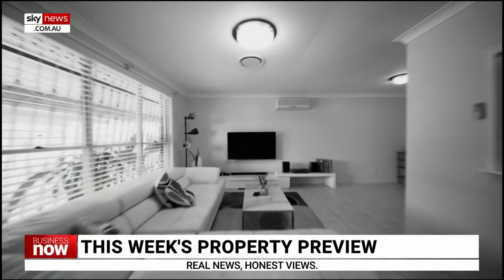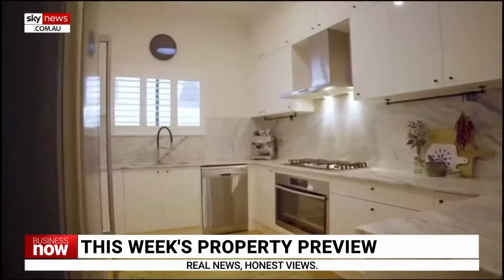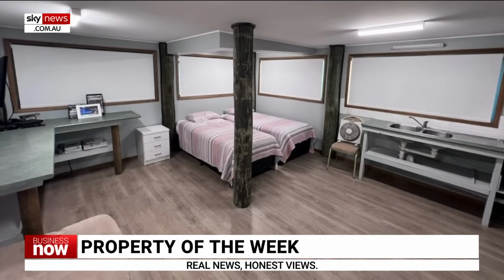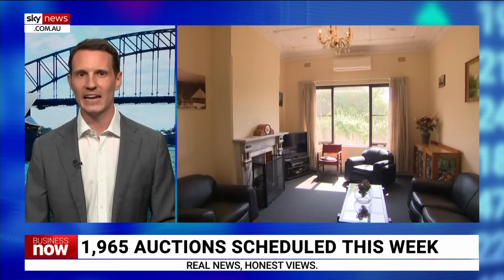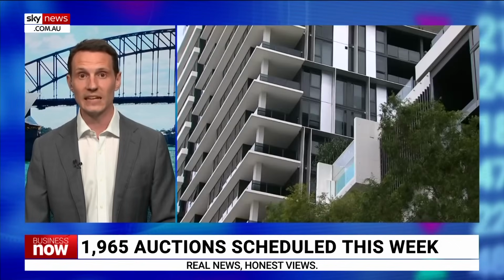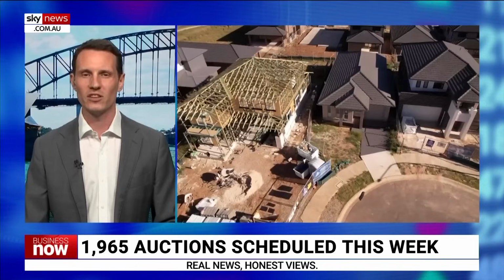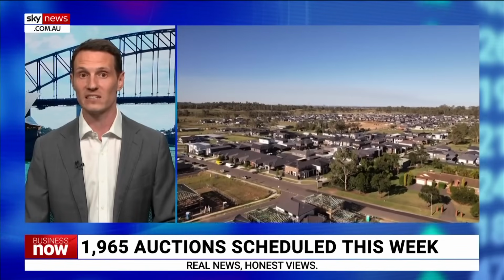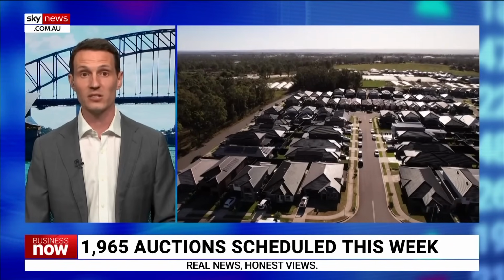Investor ‘activity’ in the housing market remains ‘strong’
REA Group Chief Economist Angus Moore says investor activity in the housing markets is sitting near its “strongest level”.

“What I think is particularly interesting is the fact that investor activity is really strong,” Mr Moore said.

“It did come off a little bit in the March quarter relative to what we saw in December, but it is sitting near the strongest level we have ever seen.”